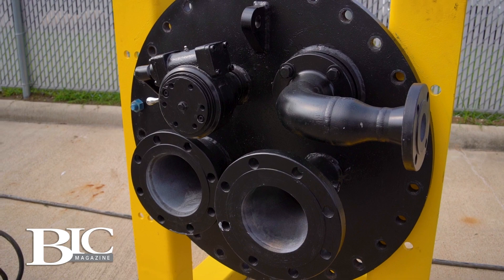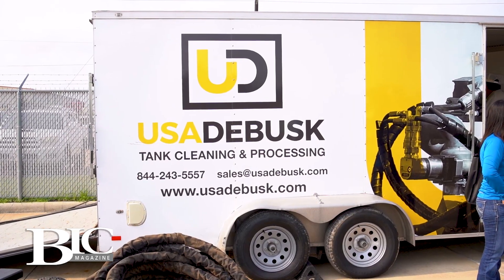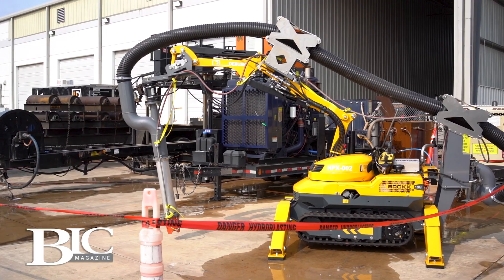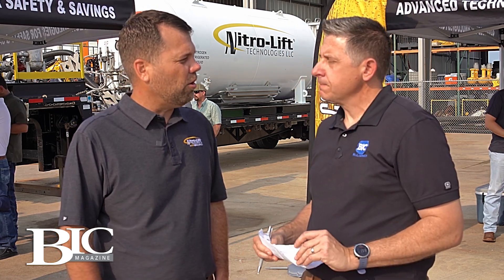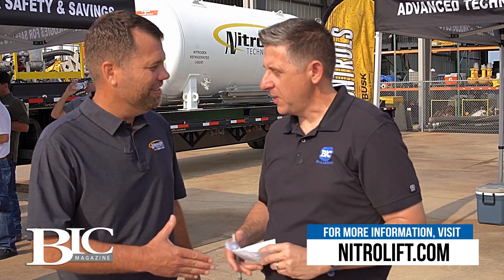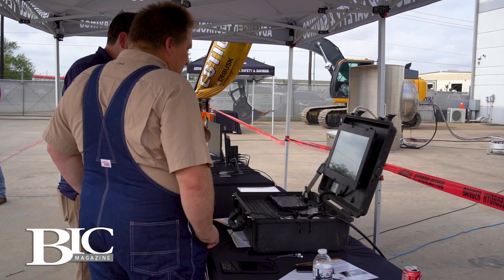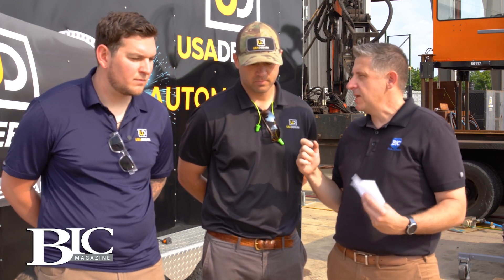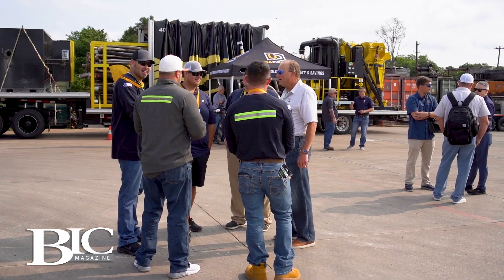USA DeBusk's 2024 Technology Day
Jeremy Osterberger stops in at USA DeBusk's Technology Day, where representatives discuss their advanced industrial services, including automated tank cleaning and material processing technologies aimed at improving safety and efficiency.

Learn about the company's expansion through the acquisition of Nitro Lift Technologies and its growing geographical reach across North America and beyond. This event showcases USA DeBusk's innovative solutions and the importance of its skilled workforce in driving industry advancements.

For more news on the renewable energy industry, manufacturing industry, oil and gas industry and more,